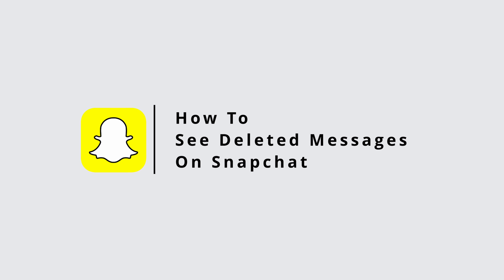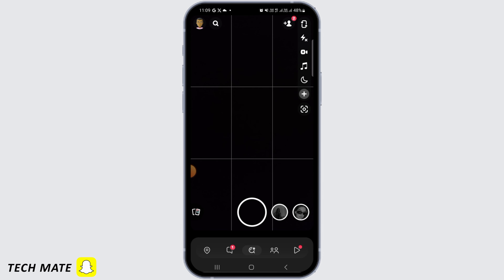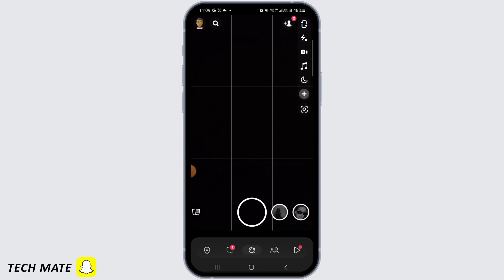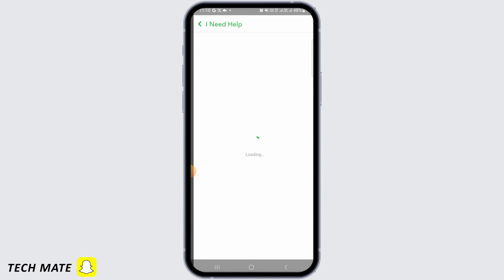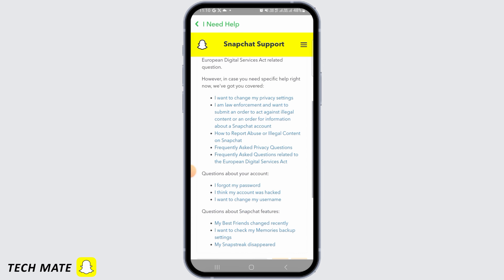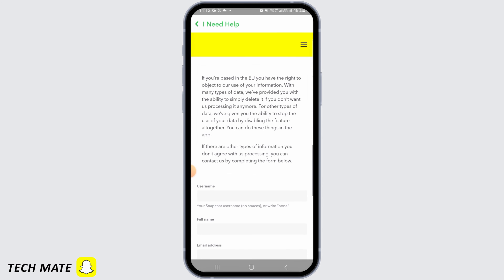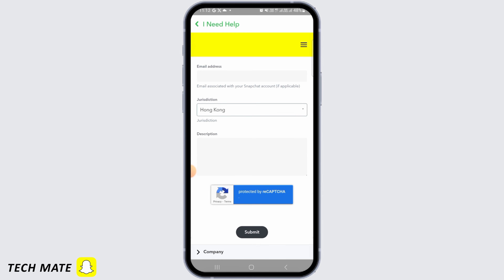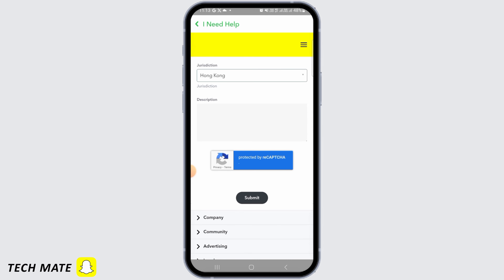How To See Deleted Messages On Snapchat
Ever wondered if you could retrieve deleted messages on Snapchat? In this tutorial, we'll explore methods to recover and view deleted messages on Snapchat, helping you uncover those important chats you thought were gone forever.

⏰ 00:00 Introduction:
We'll begin by addressing the common concern of deleted messages on Snapchat and why you might want to recover them.

⏰ 00:30 Methods to See Deleted Messages:
Discover various methods and techniques to retrieve deleted messages on Snapchat. We'll cover both official features and third-party tools that can help you restore those vanished conversations.

By following these steps, you'll have a better chance of recovering deleted messages on Snapchat and preserving important conversations.